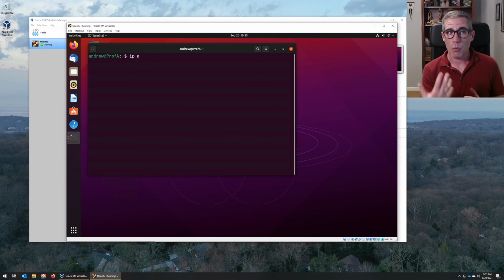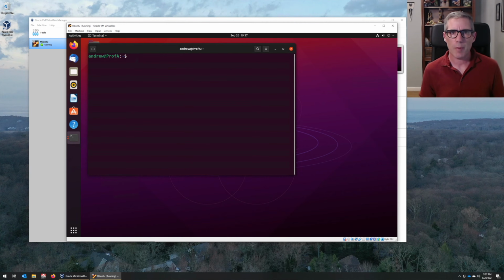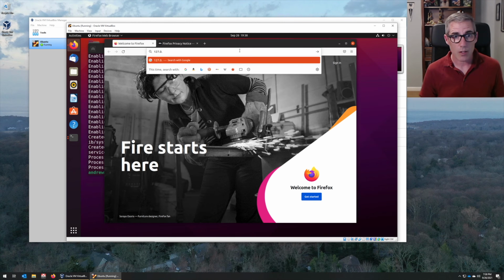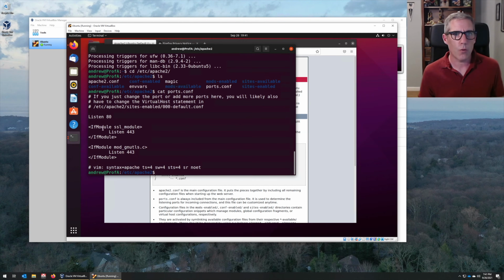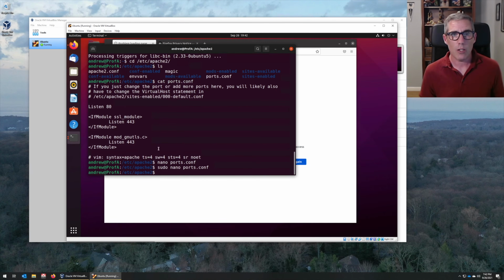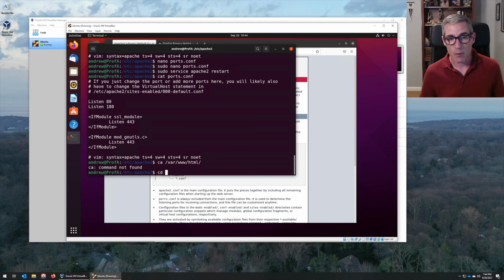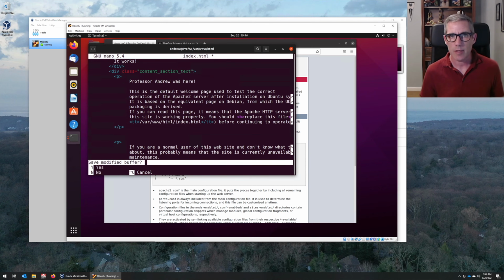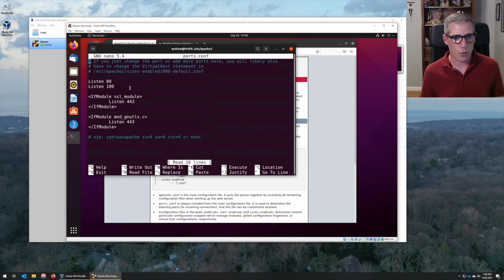Basic Linux Commands Part 4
Installation and some configuration of Apache